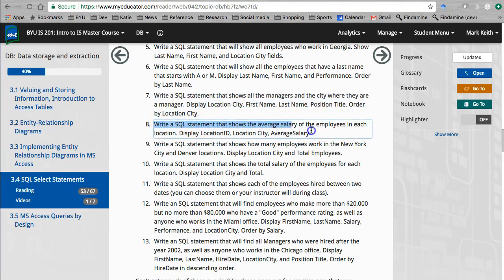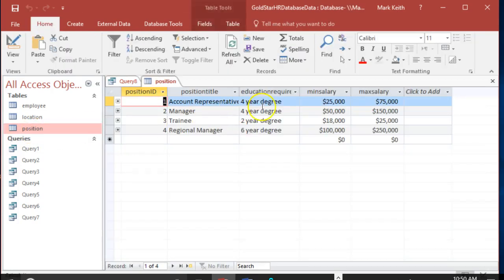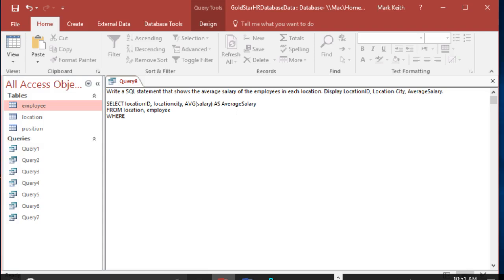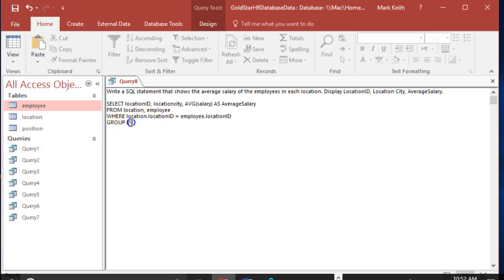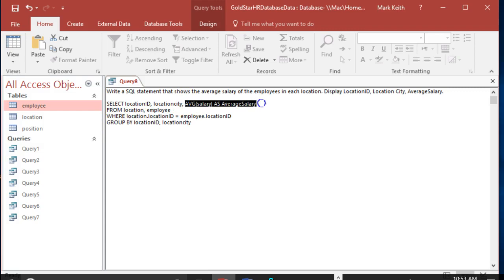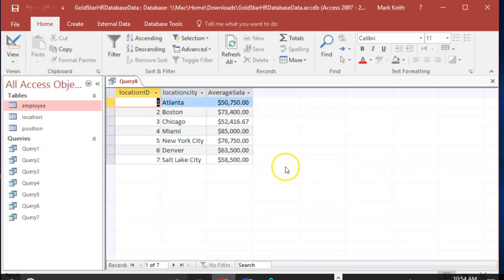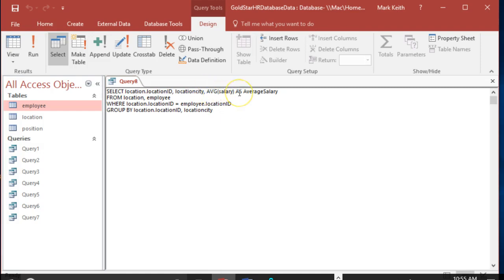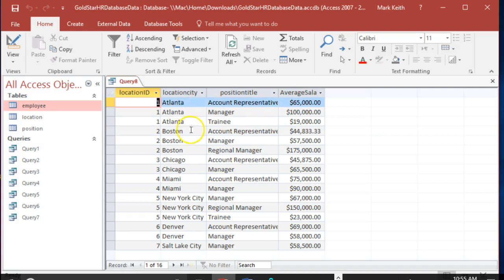Learn SQL: Query 8: Functions AVG() GROUP BY